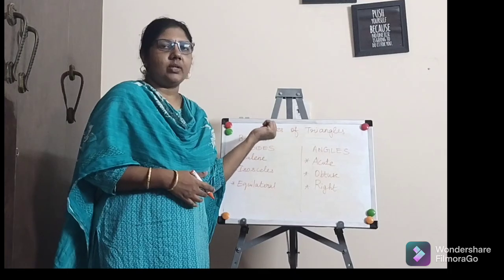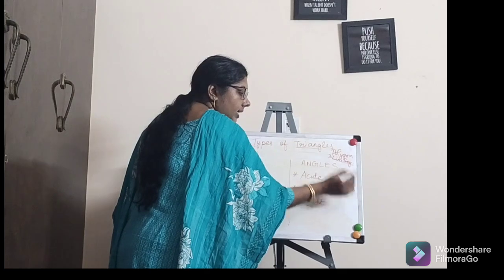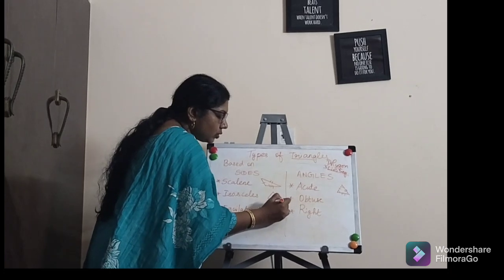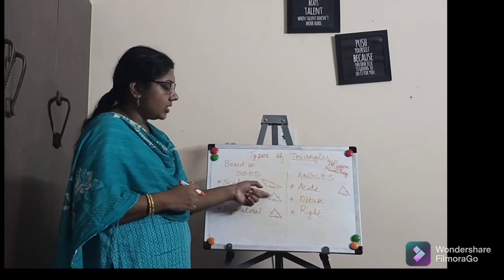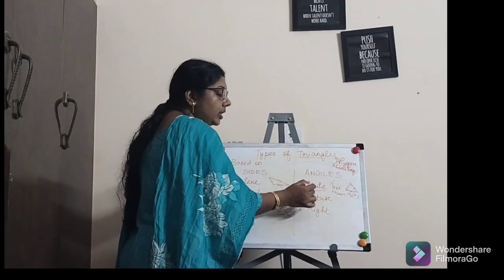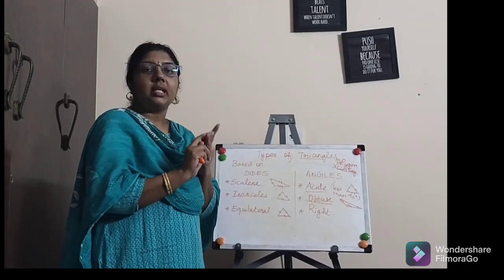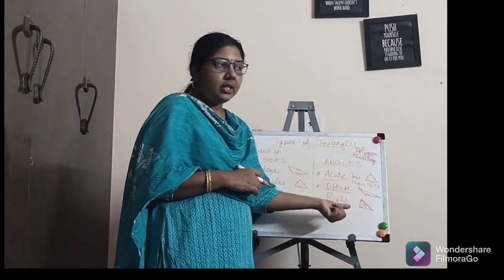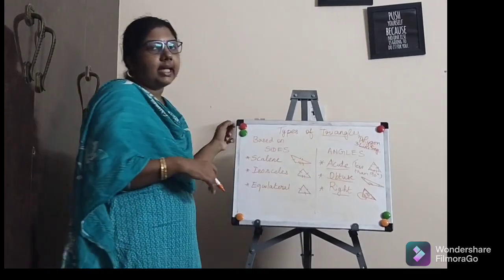Classification of Triangles based on sides and angles